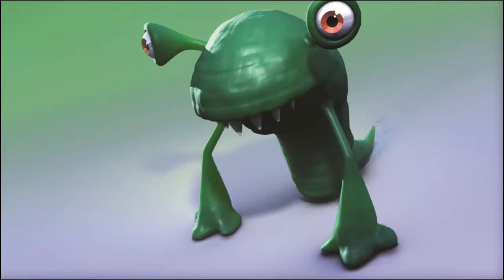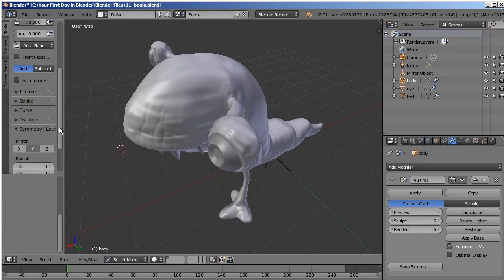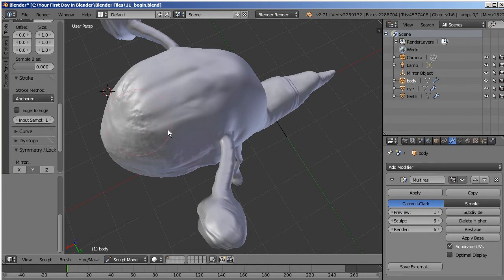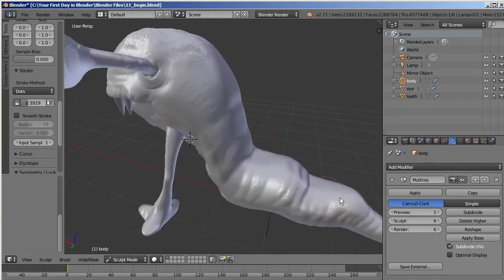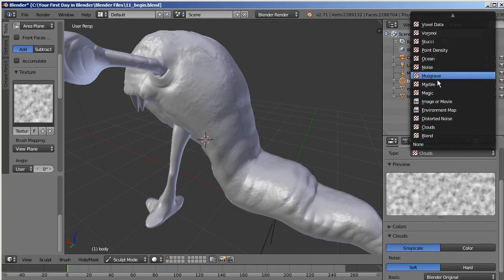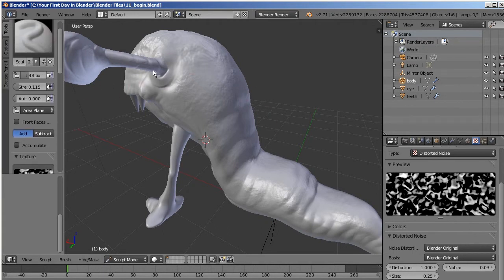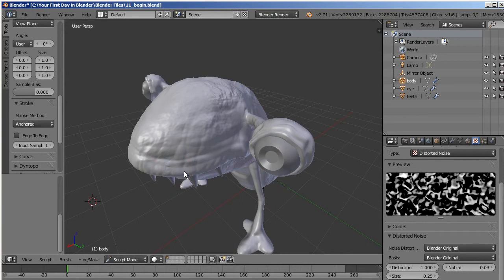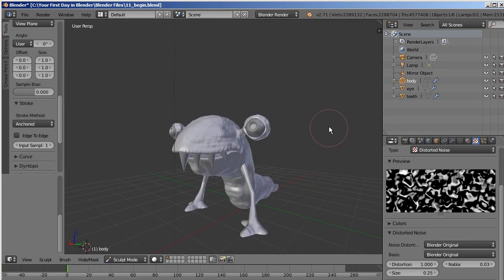Using noise to add skin detail in Blender Lesson 11